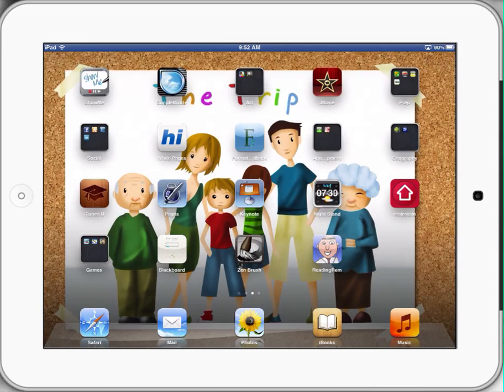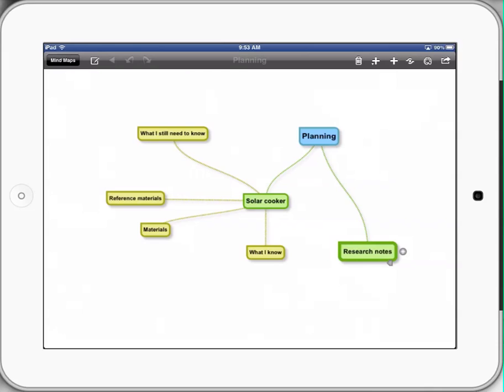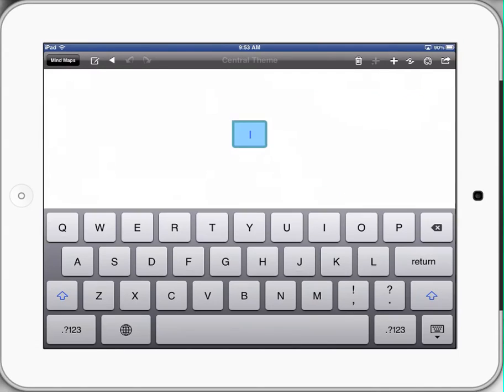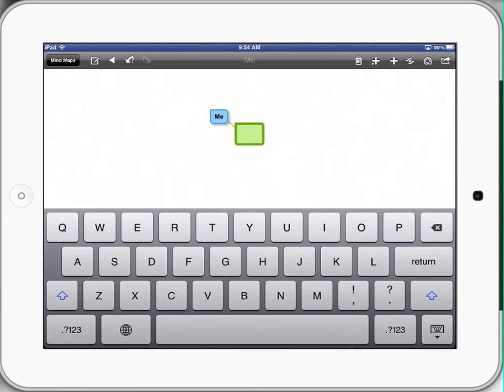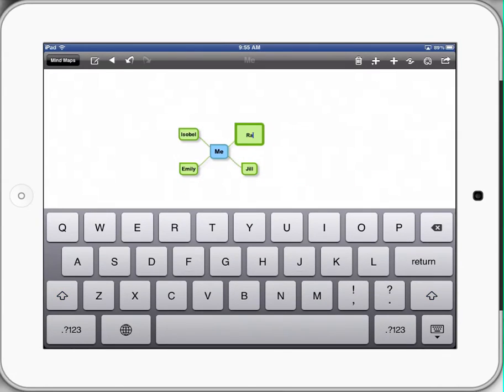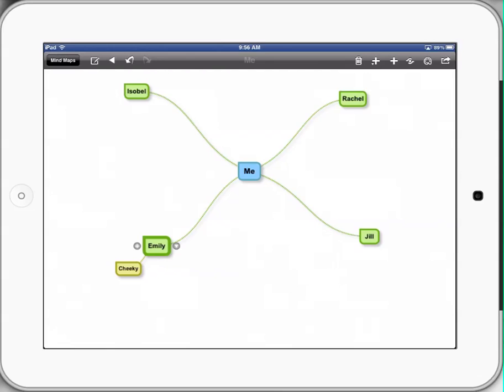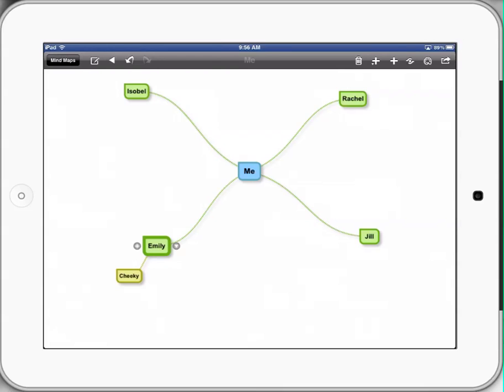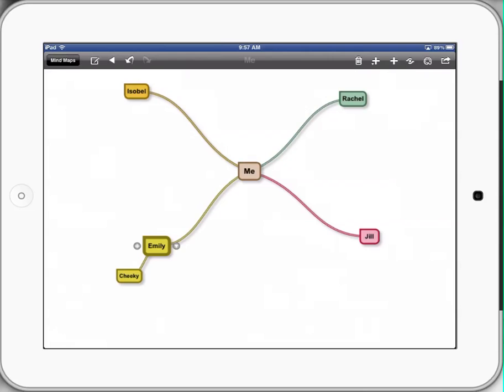iPads in Schools - How to use Simple Mind App.mov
Paul Hamilton presents iPad tutorials for teachers and parents in school. Relevant for educators who are using ipads in education.
This tutorial looks are using App Simple Mind as a mind mapping, concept mapping tool. Appropriate for all year levels from Prep-High School.